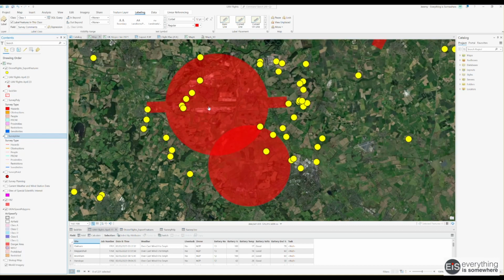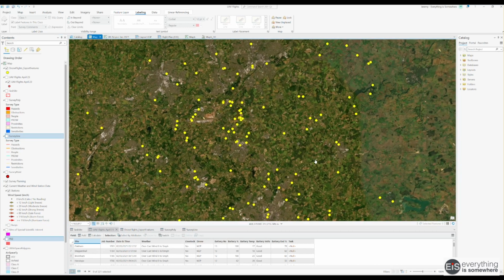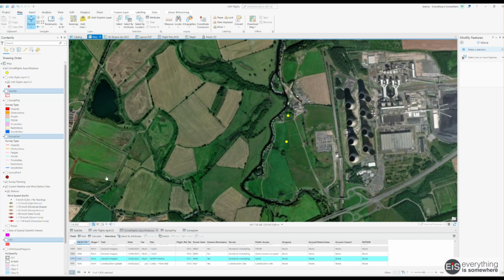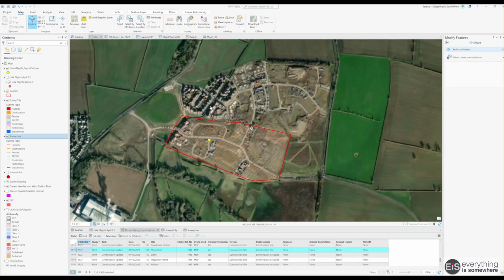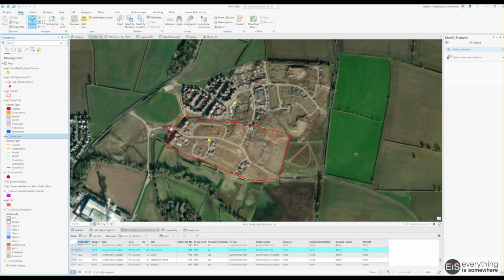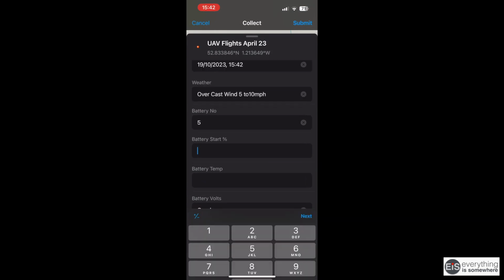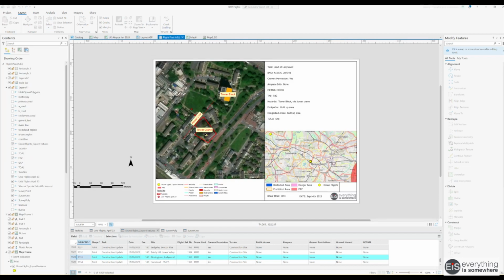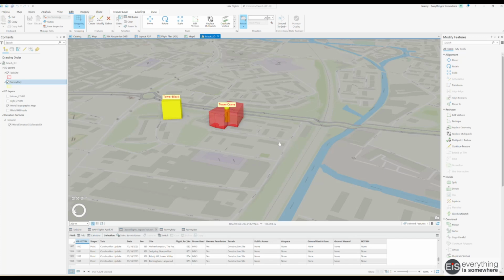Drones - can GIS help you avoid Danger Areas and Other Hazards?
I have been using GIS for 20+ years and operating drones commercially for 8 years. This video explains how I combine them to help plan and manage flights so helping you avoid everything from FRZ's to power cables.

I use the following GIS software;

I use the following equipment when I need to use Ground Controls, Control Points or need to capture (or set out) any location data in the field;

Drone Pilot Academy - have provided GVC/fixed wing training and support.